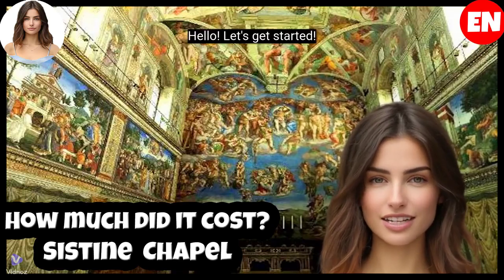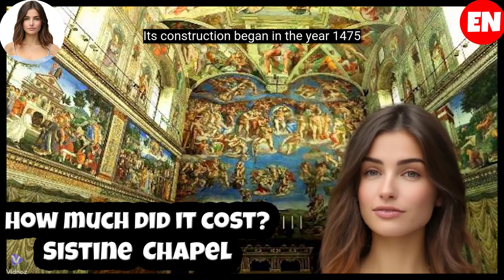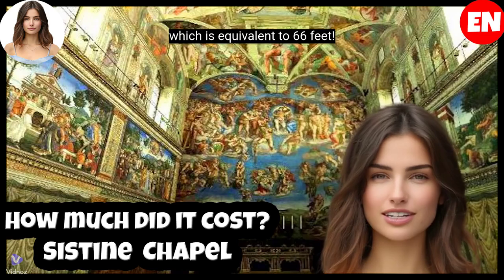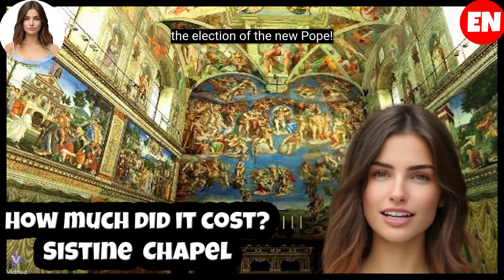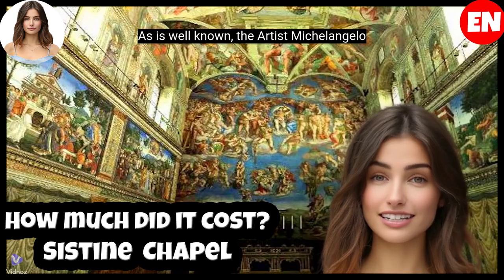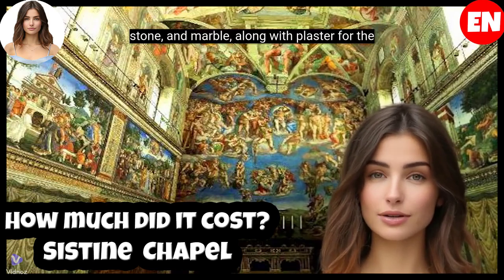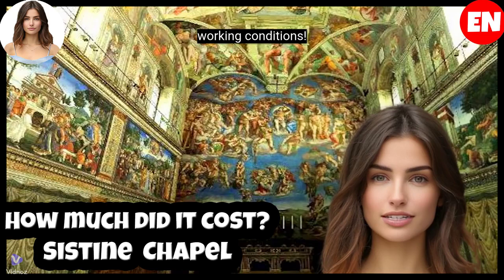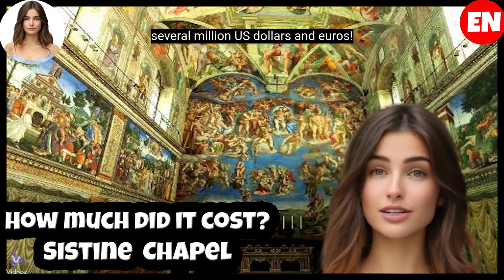16-🇬🇧-🇮🇹 Italy Sistine Chapel in 1 Minute How Much Did the Sistine Chapel Cost?